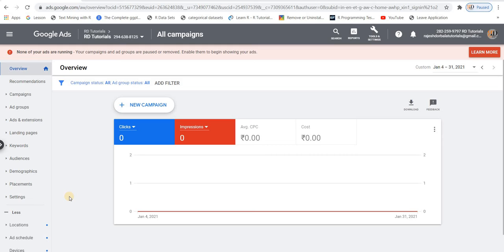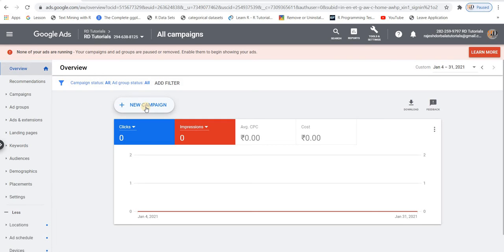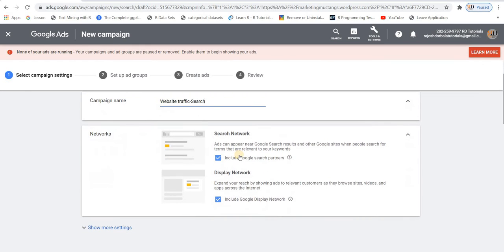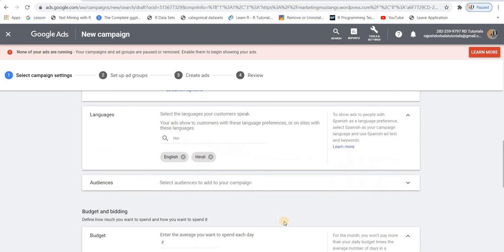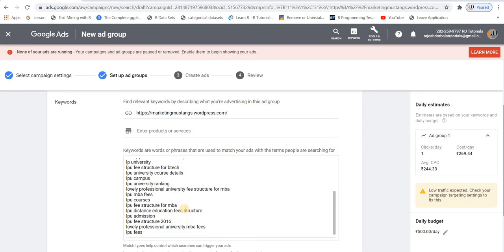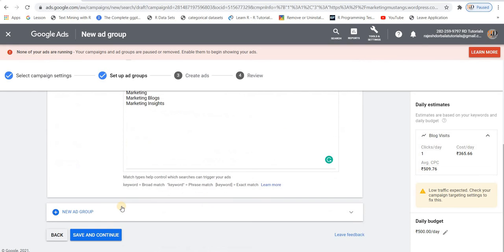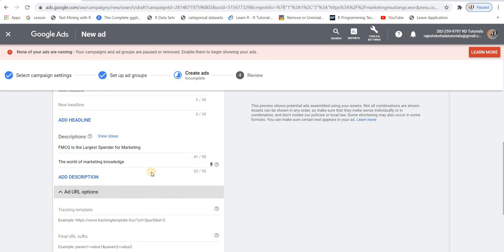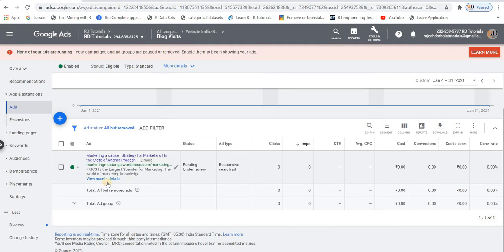Google Ads | Search Ad Campaign Overview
This video is for demonstrating the basic features in Google Ads to set up a basic search campaign.